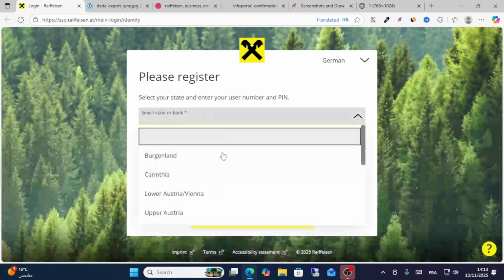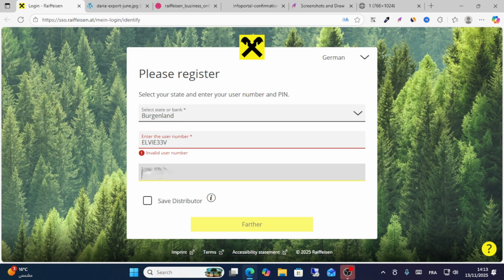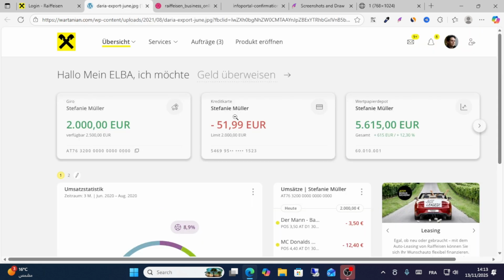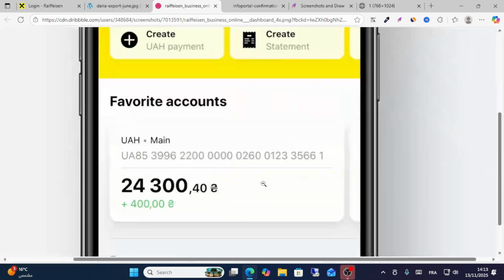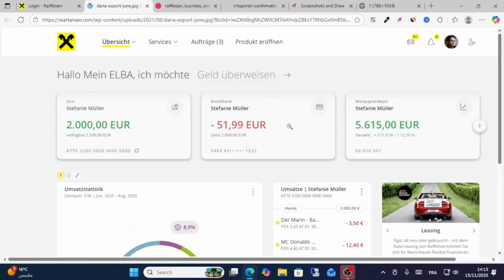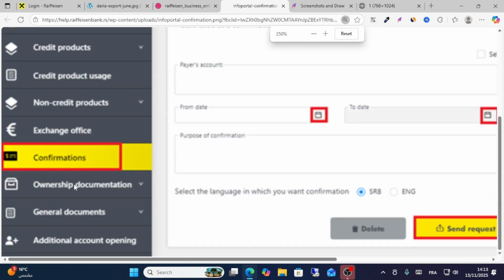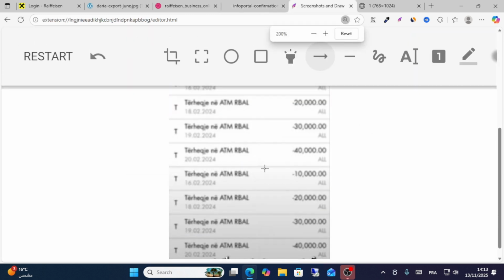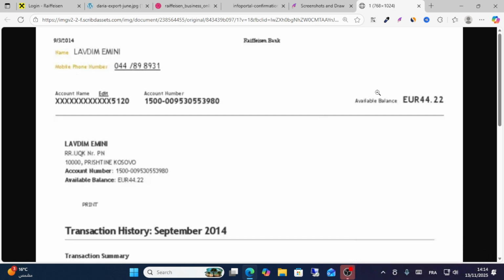How to get bank statement from raiffeisen bank - Easy Guide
get bank statement from raiffeisen bank step by step